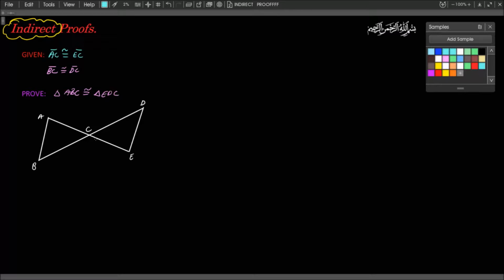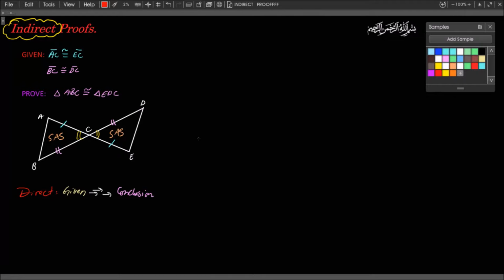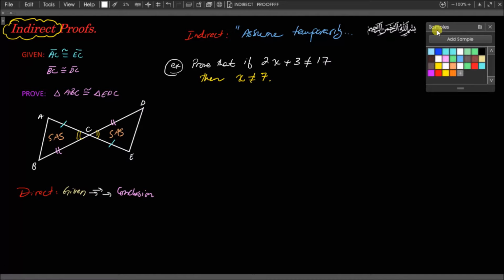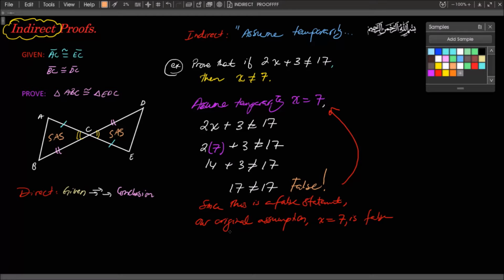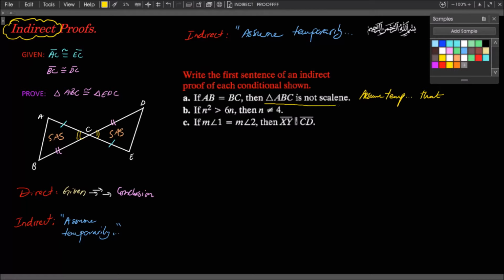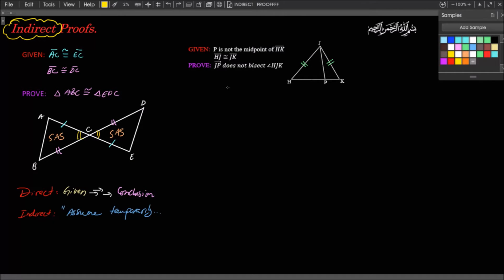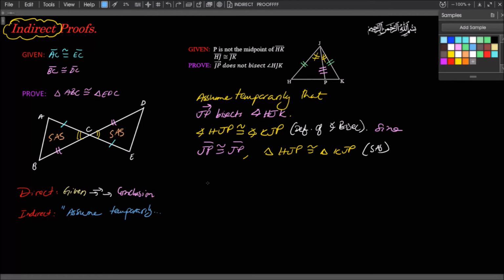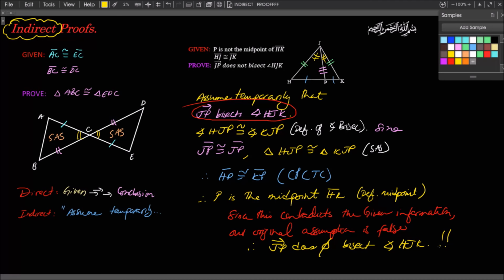5.4 Indirect Proofs